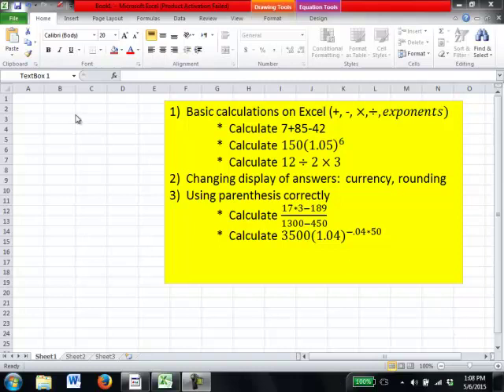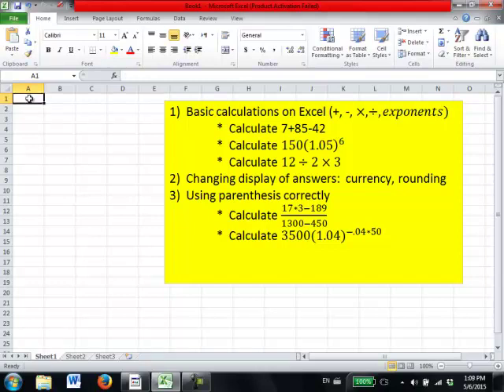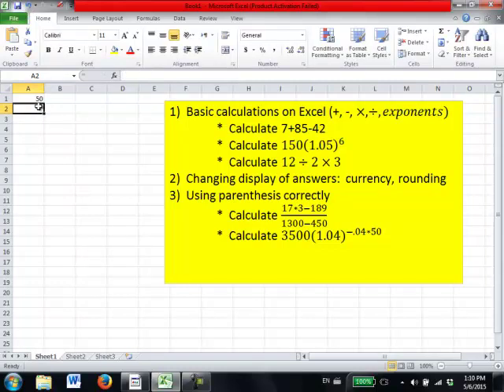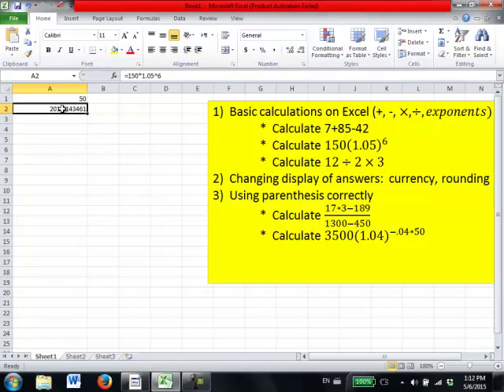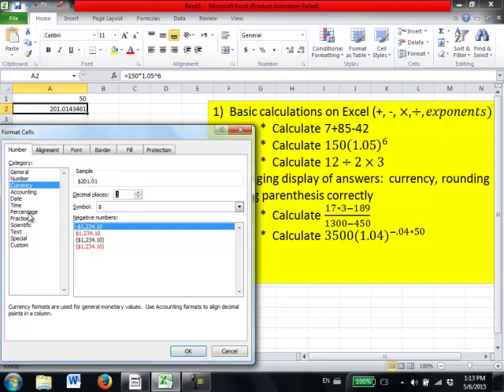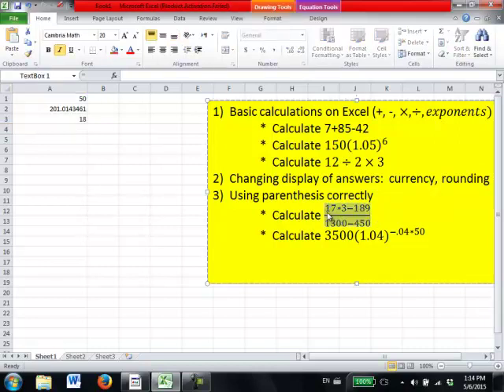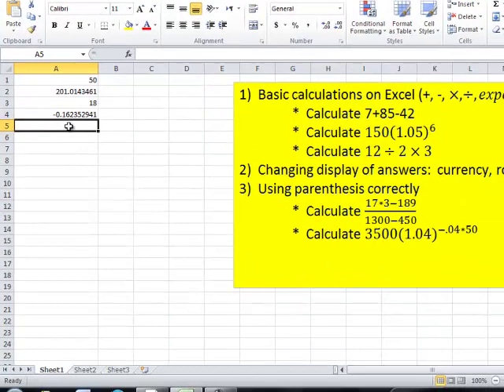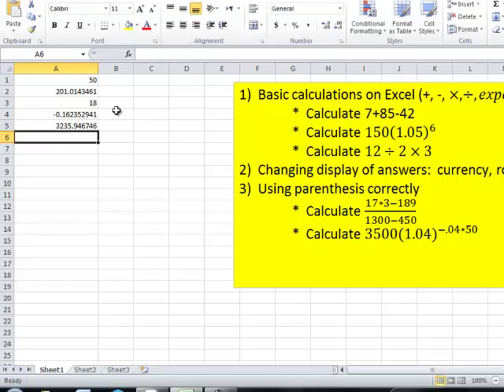Basic calculations in excel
How to perform basic calculations in Excel.  See the next video to learn about cell references.